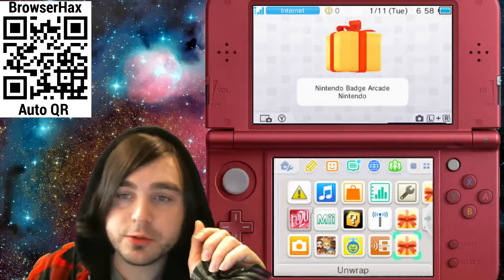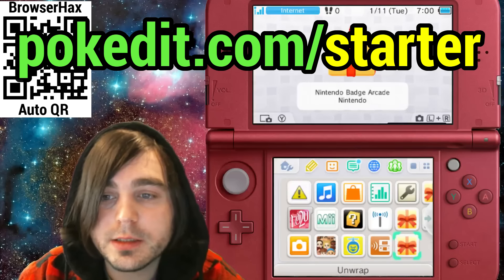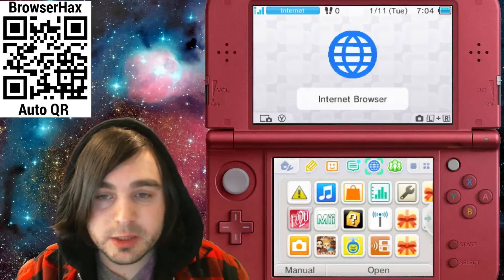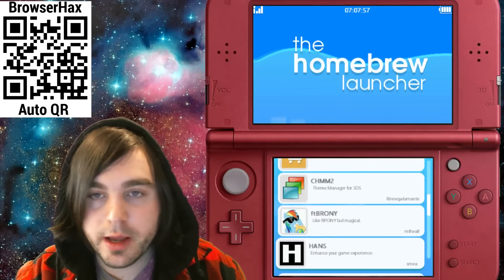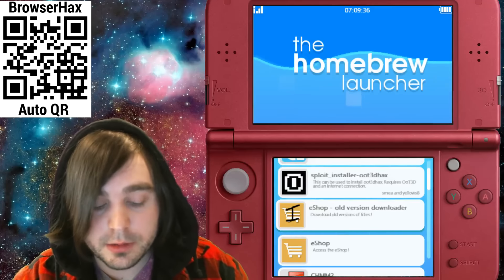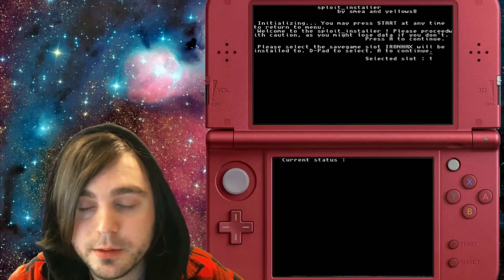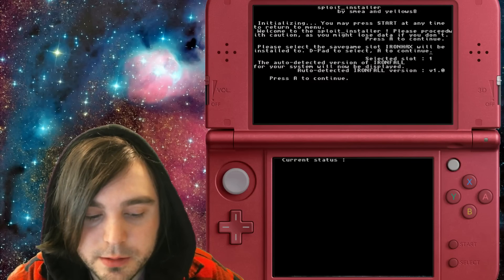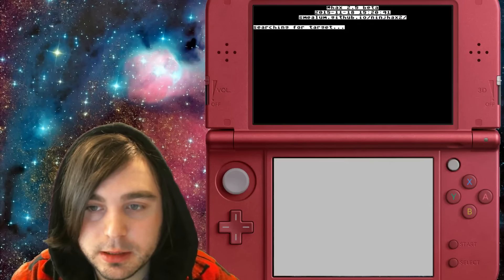[IRONHAX] 10.3.0-28 How to install unpatchable Homebrew on 3DS firmware 10.3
Update: this method was patched and no longer works.

How to install Ironhax again on any version... including the newest firmware 10.3.0.

(Bookmark it and use it everytime to be amazing!)